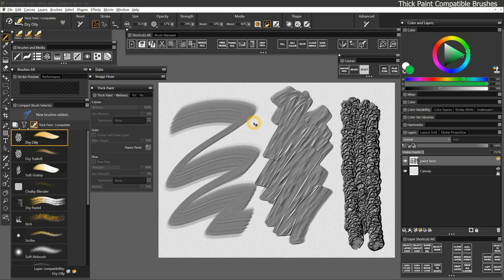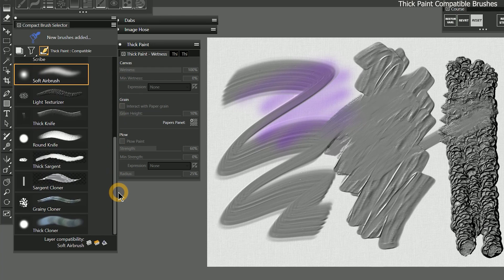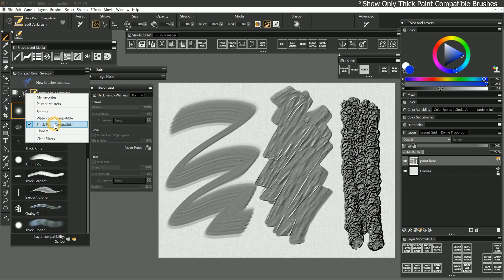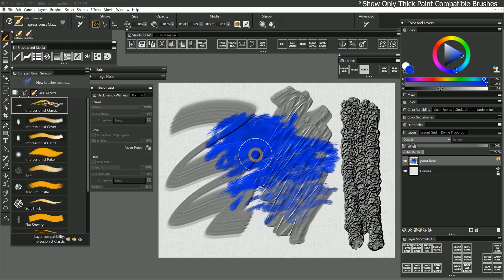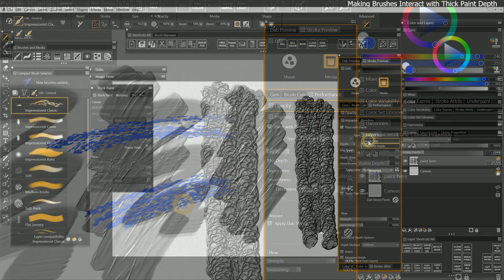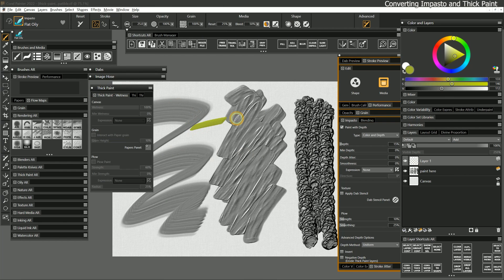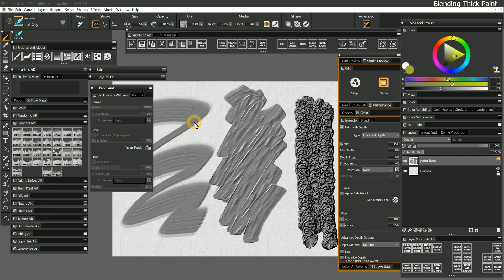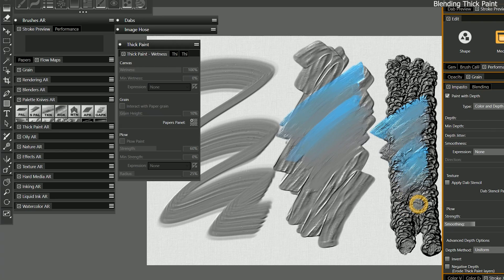"Thick Paint Compatible" Brushes - Corel Painter 2022 Tutorial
In this tutorial, I'll demonstrate the Thick Paint Compatible brushes in Corel Painter 2022.

00:00 - Thick Paint Compatible Brushes
01:05 - *Show Only Thick Paint Compatible Brushes
02:07 - Making Brushes Interact with Thick Paint Depth
03:12 - Converting Impasto and Thick Paint
03:40 - Blending Thick Paint